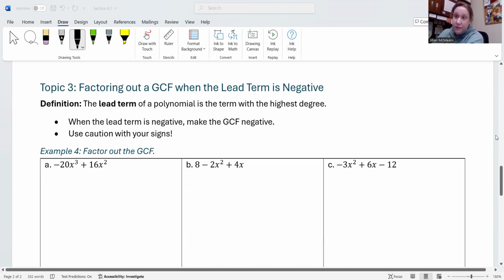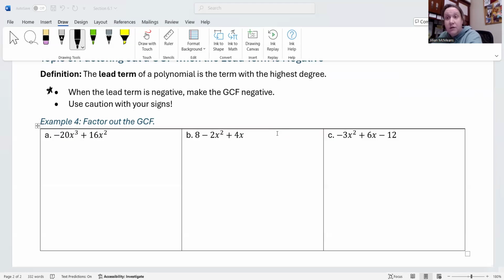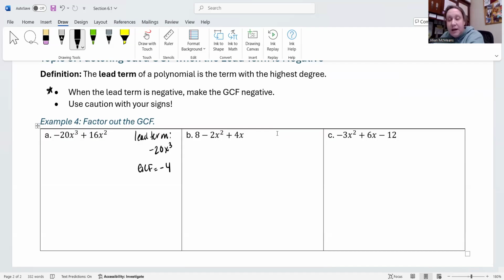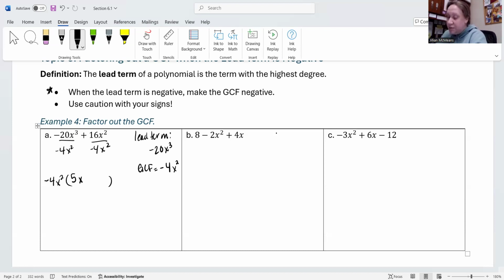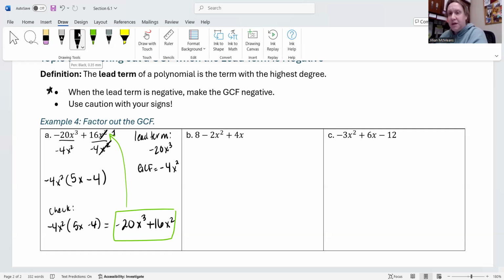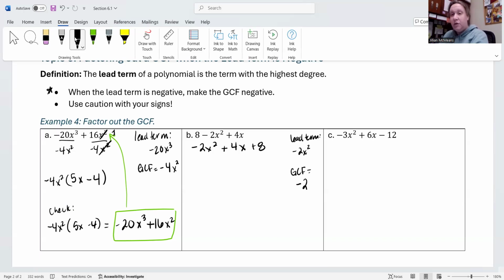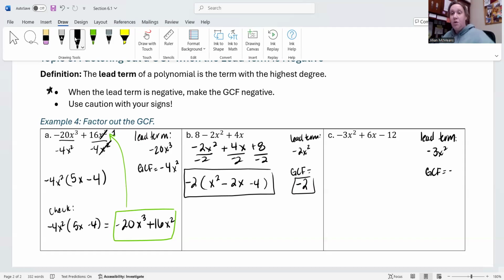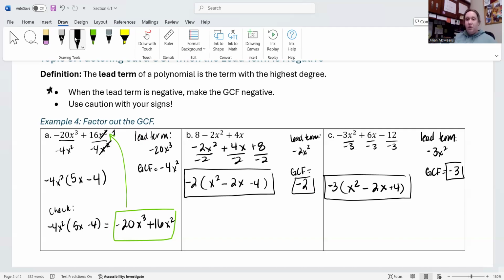M35 Section 6.1 Topic 3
Factoring out a GCF when the Lead Term is Negative